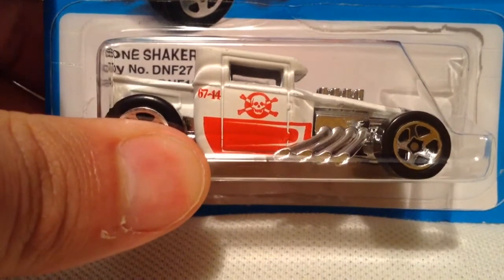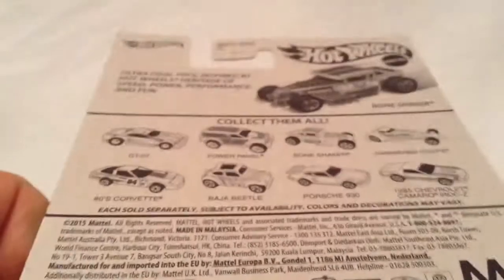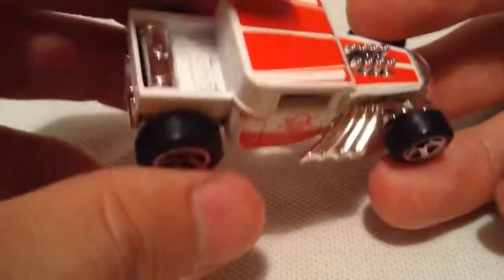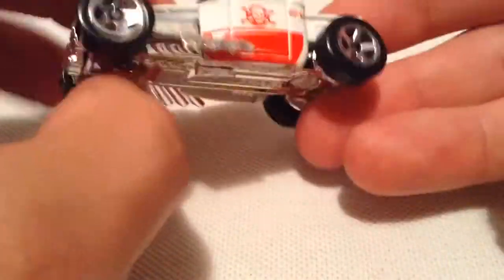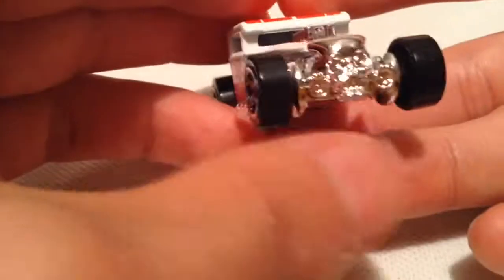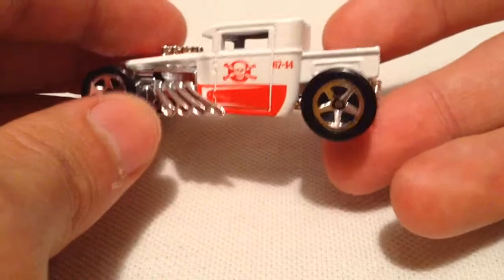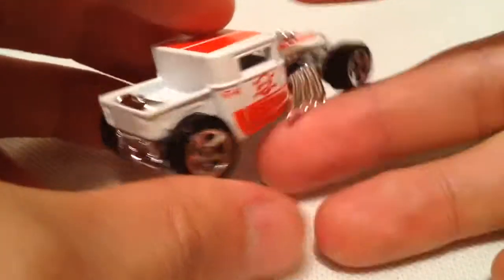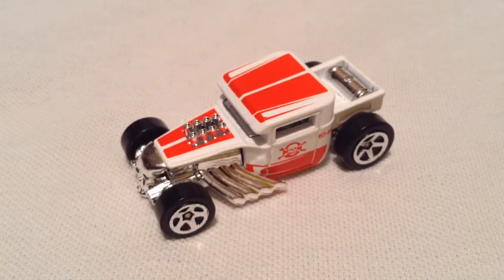Hot Wheels Bone Shaker (2016 Target Exclusive Retro Style Series)